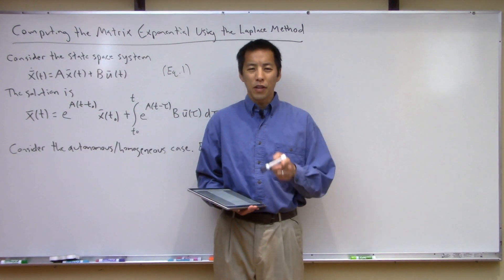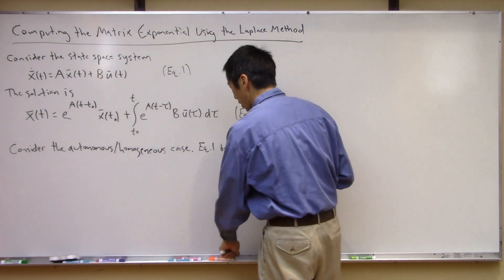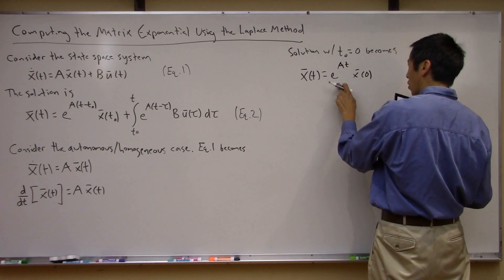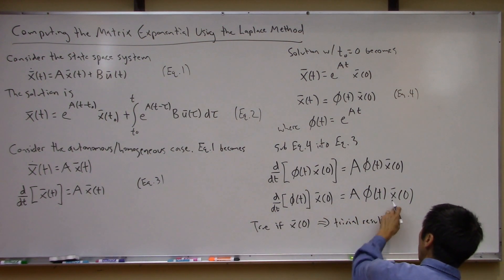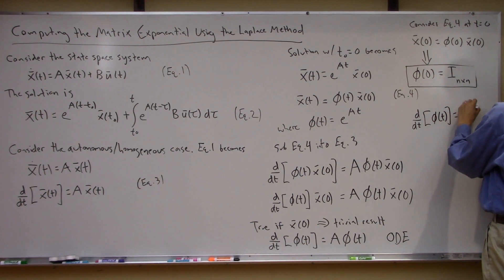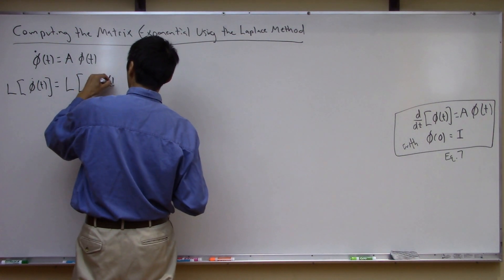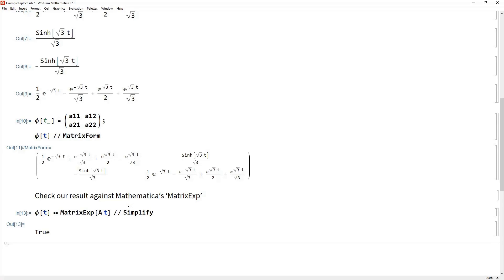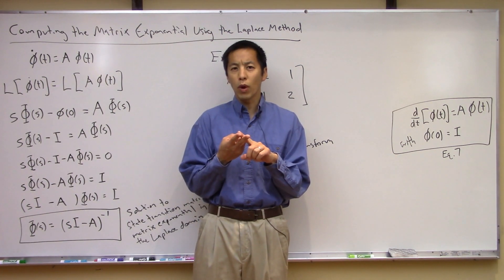Computing the Matrix Exponential Using the Laplace Method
In this video we show how to compute the matrix exponential using the Laplace method.  This involves first computing the matrix exponential in the Laplace domain and then performing the inverse Laplace transform to obtain the matrix exponential in the time domain.

Topics and timestamps:
0:00 – Introduction
0:35 – Deriving the matrix exponential in the Laplace domain
12:23 – Inverse Laplace transform
13:46 – Example in Mathematica